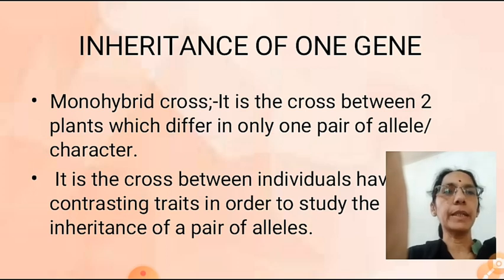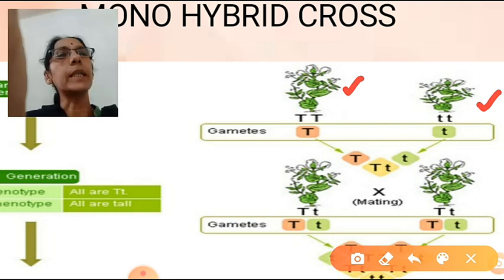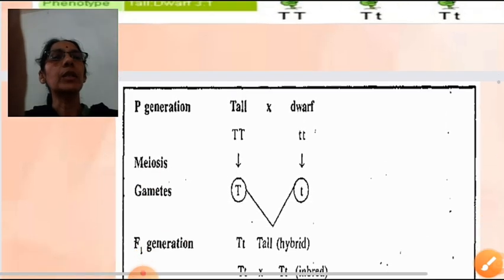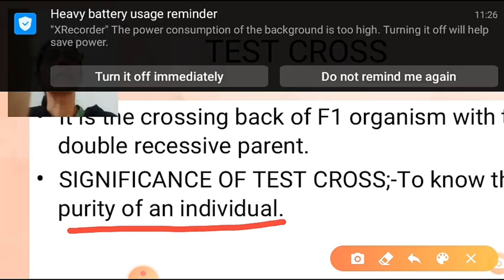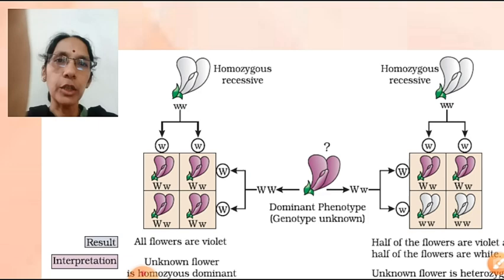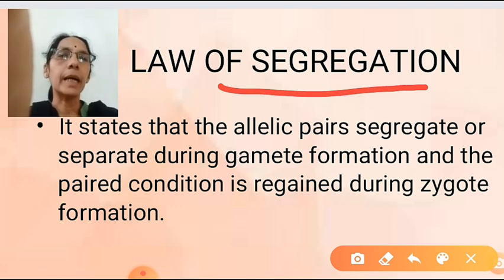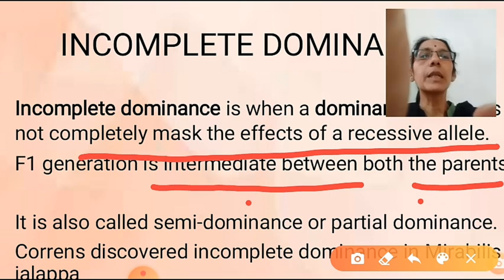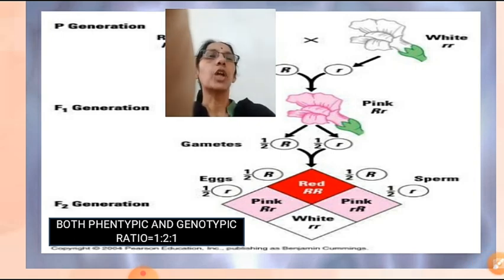Principles of inheritance and variation-Part1A.